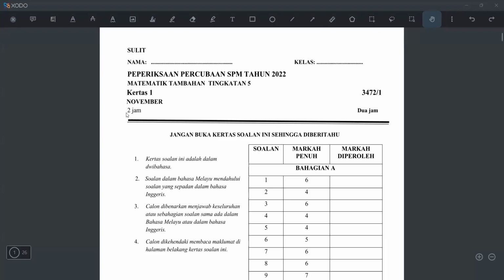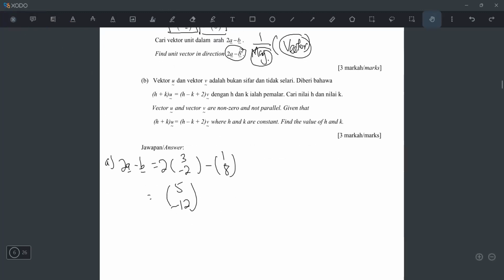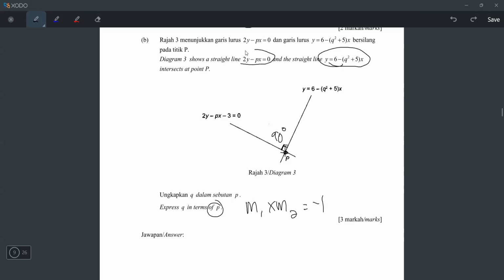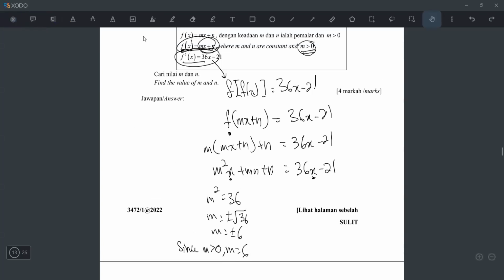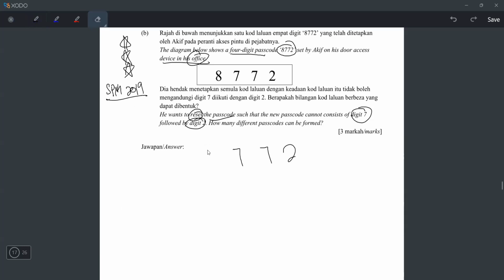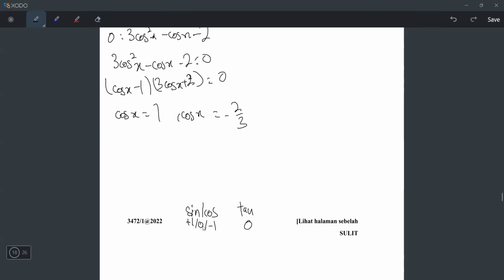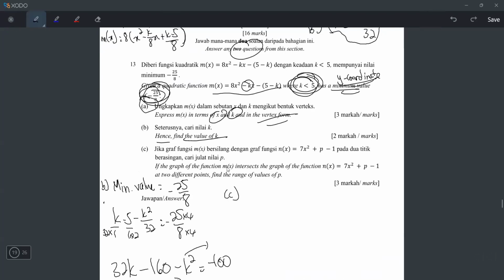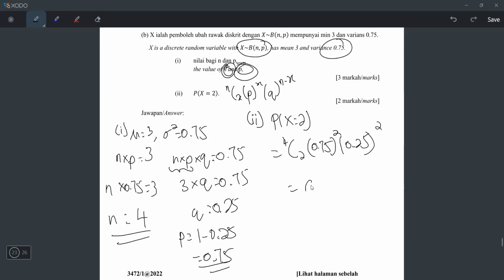Trial SPM Addmaths | Pahang 2022 | Paper 1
Trial Add Maths Paper 1 2022 | Pahang Kertas 1 KSSM Percubaan SPM Matematik Tambahan 2022 KSSM

0:00:00 Q1
0:09:39 Q2
0:14:20 Q3
0:18:02 Q4
0:22:46 Q5
0:26:27 Q6
0:33:14 Q7
0:42:33 Q8
0:46:28 Q9
0:51:49 Q10
0:54:25 Q11
1:14:48 Q12
1:25:14 Q13
1:34:45 Q14
1:42:12 Q15